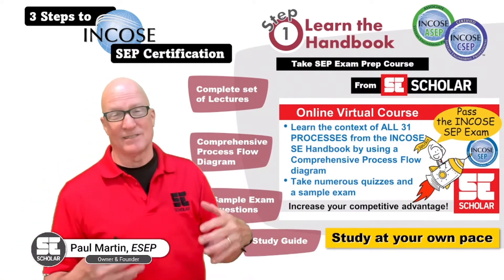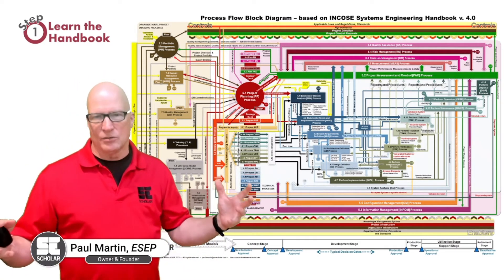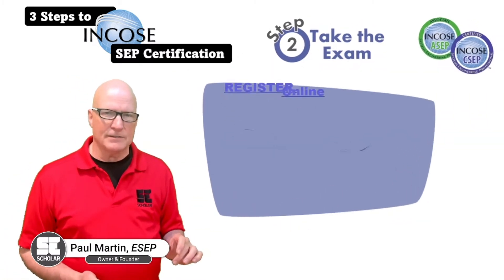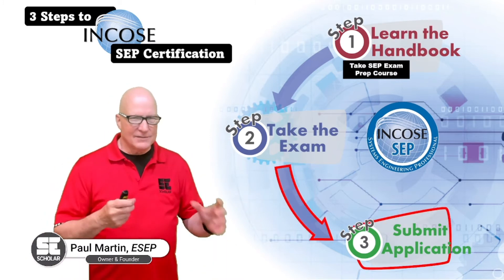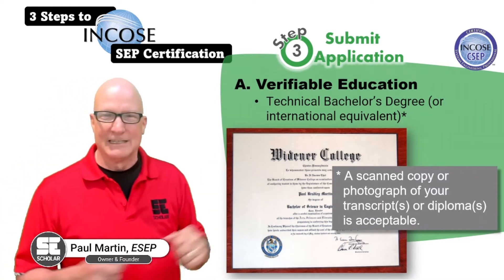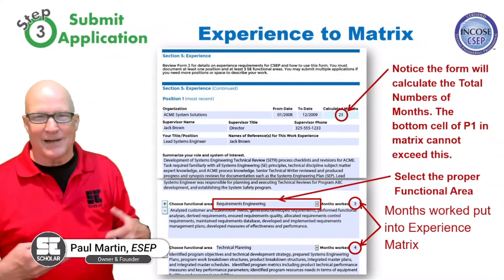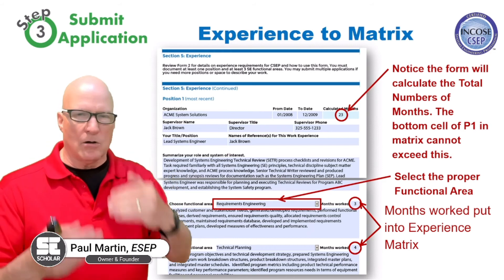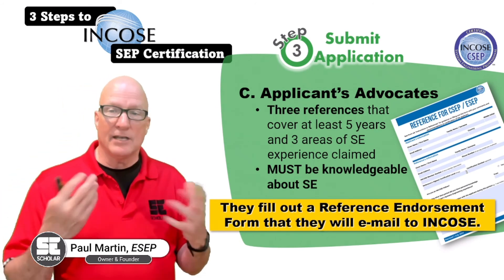SE Scholar’s presentation on “How to get INCOSE Certified in 3 Steps.”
Hi Welcome to SE Scholar’s presentation on “How to get INCOSE Certified in 3 Steps.”  I’m your host - Paul Martin, the owner and founder of SE Scholar. My company is here to help you get your INCOSE Systems Engineering Professional certification.

I’ve been teaching how to pass the INCOSE SEP Exam since 2009 and I get a lot of questions about the INCOSE Certification Process. I found you can break the process down into 3 steps: Learning the Handbook – Taking the Exam – and Submitting the Application

I would love to say they are three easy steps but there anything but easy. However, I’m going to break it down for you so you know what to expect and how I can help you along the way.